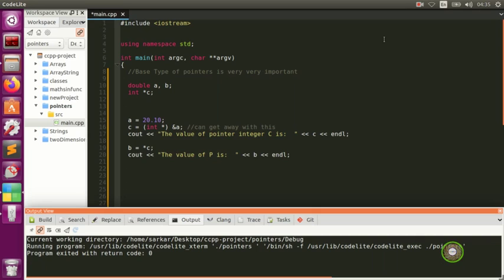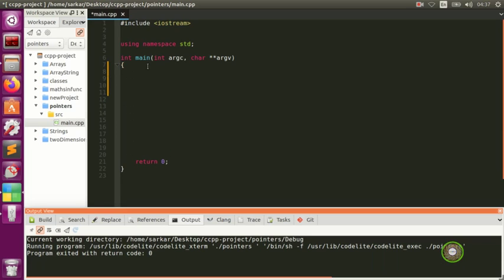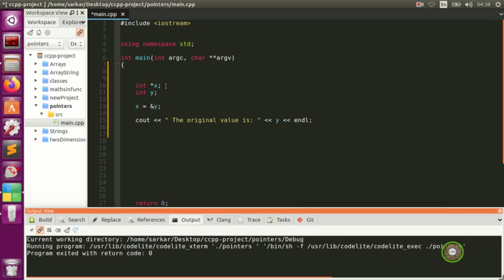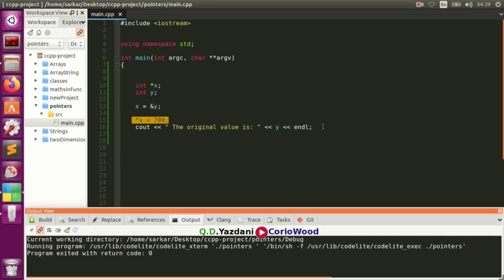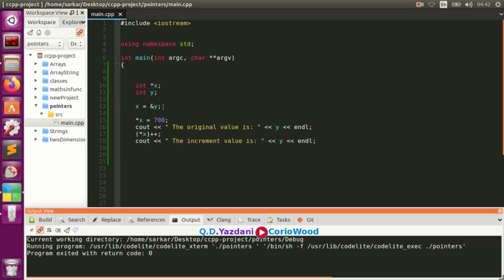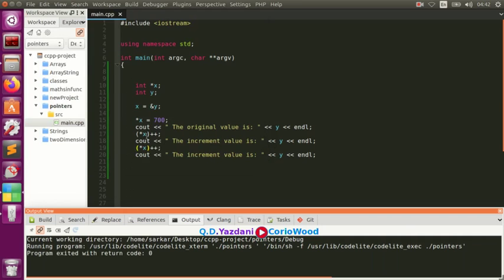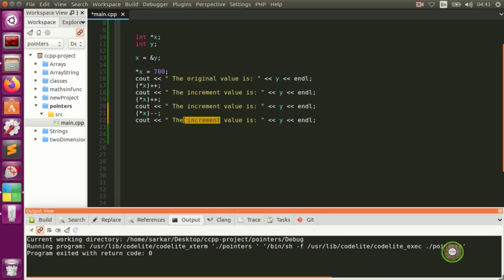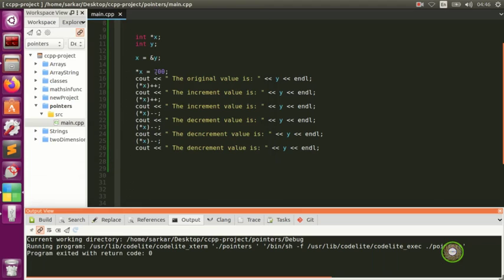Introduction to Increment & Decrement with Pointers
Introduction to C++ pointers, how to do increment and decrement